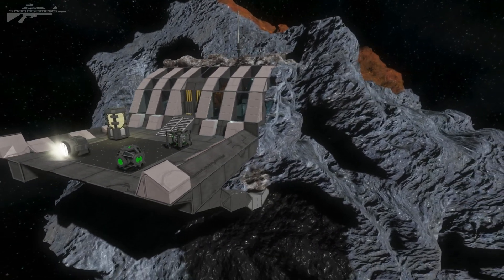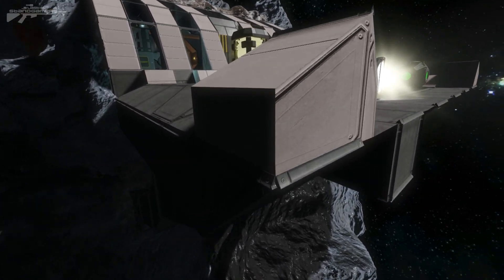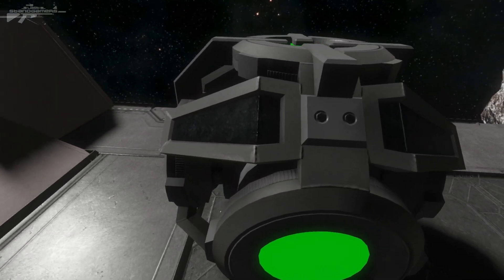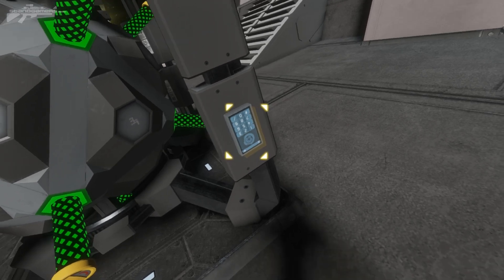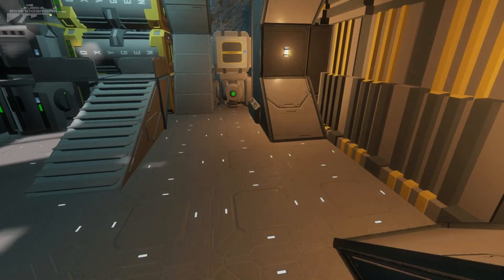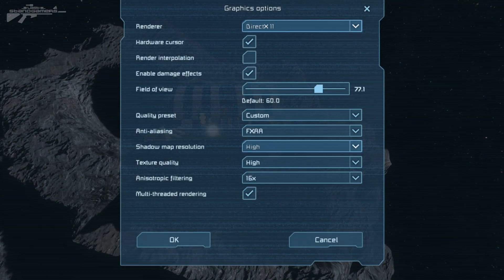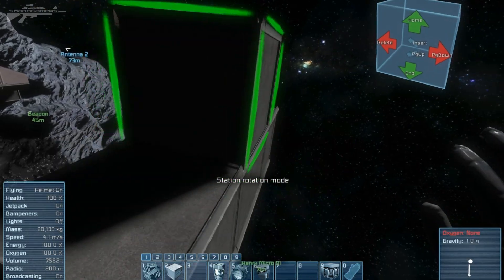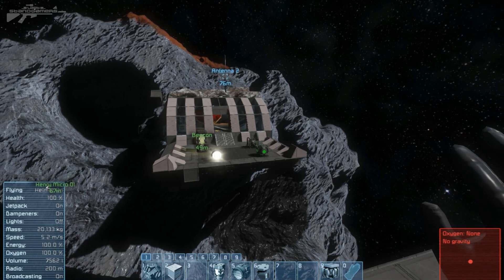Space Engineers - DirectX 11, Enhanced Visuals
Summary
DirectX 11 renderer has been added to the game. It is available as an option in Graphics settings and players can choose between the old DX9 and the new DX11 (the game has to be restarted after that). The main advantages of the DX11 renderer are better game performance and visual look of the models. The renderer is still in early stages of development, so some bugs and visual issues may be present.

The DX11 renderer of the game uses physically based rendering (PBR), which helps to achieve a more realistic look, especially for metallic surfaces. For modders, it means that they will have to create a new set of textures for DX11: albedo, metalness, ambient occlusion, gloss, color change, emissive and alpha masks. For existing models it is possible to use our DX9 to DX11 texture converter, but in the future we recommend making PBR textures first, and then converting them to the last-gen format.
We will be slowly replacing old placeholder models with reworked assets. Five updated blocks are released in this update (Beacon, Gyroscope, Warhead, Projector, Spotlight). Keep in mind that pretty much all models have to be recreated from scratch, and it's a slow process. Therefore it might be a while before the next updated model pack is released.

Additionally, players will now have the option to rotate a static station by switching to rotating mode (via pressing the 'B' button). The station created in the Station rotation mode will not allow blocks separated from it to be merged again.

Features
- DirectX 11 renderer
- station rotation
- reworked models and textures: Beacon, Gyroscope, Warhead, Projector, Spotlight

Fixes
- fixed character shaking during cluster reorder
- fixed setting ragdoll world matrix
- fixed client dying for no apparent reason

Community updates
- Added Height Offset for Suspension Wheels - THDigi
- Attach GameLogic to Blocks multiple times - Tyrsis
- Create asteroid from prefab voxel definition midspace
- Floating item quantity display update - rexxar-tc
- Fix assembler issues - RossM
- Allow modding the Laser Antenna's line-of-sight requirements - RossM
- Shorthand numbers for ScreenDialogAmount control - UberMouse